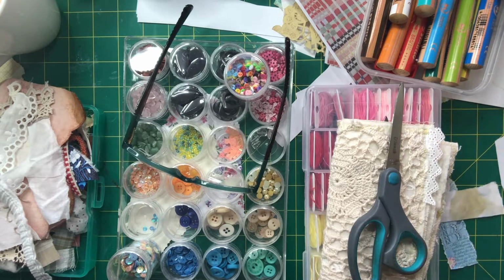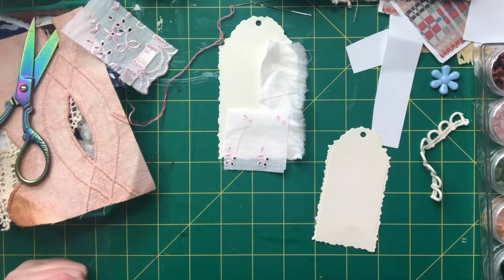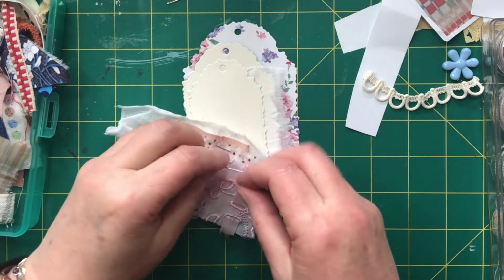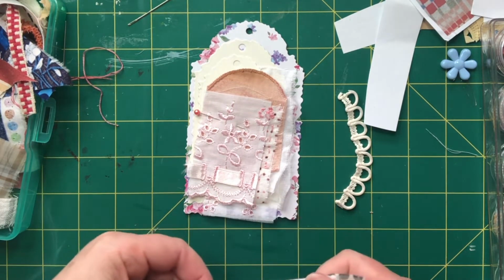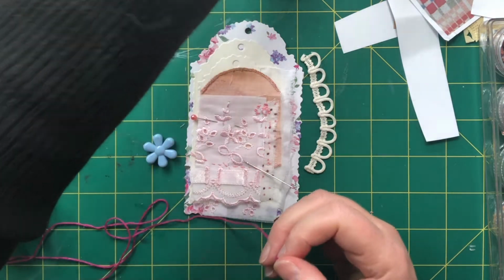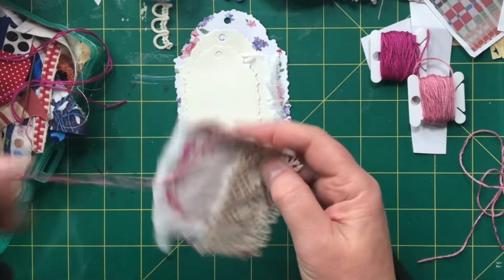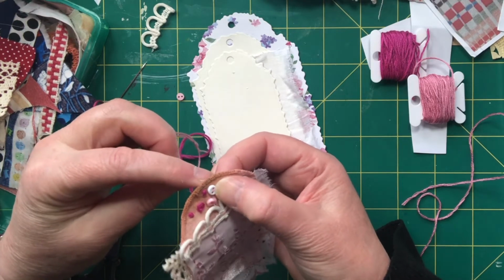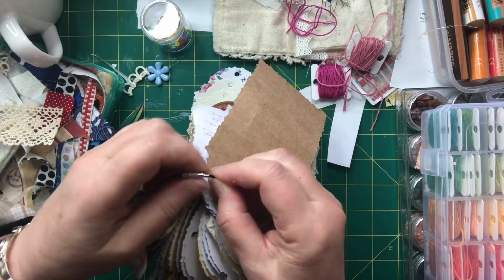Tag Tuesday #42 A tag on a tag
This program does not cost you anything. They simply provide links for me to direct you to their sites, which I get rewarded for. They do not sponsor me or support me in any way.